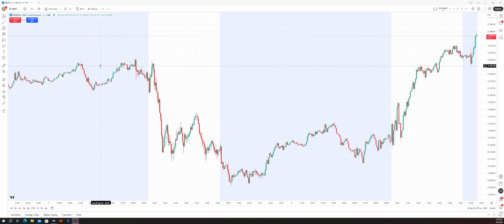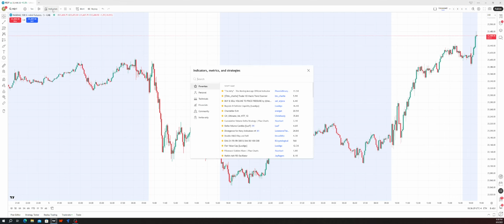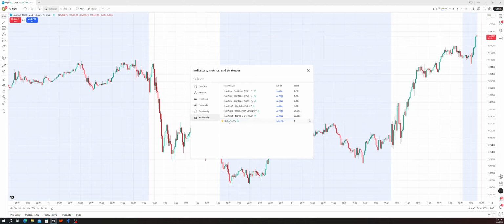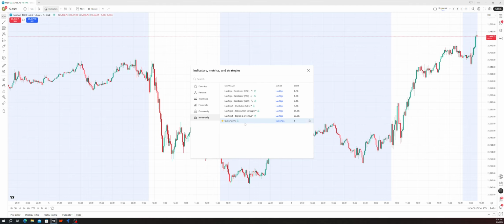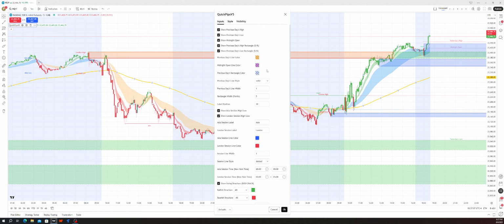How to apply indicator on Tradingview.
In this video, I’ll show you exactly how to apply indicators on TradingView, whether you're a beginner or just need a quick refresher. Learn how to add, customize, and use your favorite technical indicators like RSI, MACD, Moving Averages, and more—right on your TradingView charts.

✅ What You’ll Learn:

How to search for and add built-in indicators

How to use custom community scripts

How to adjust indicator settings to suit your strategy

Tips to organize and manage multiple indicators

🎯 Whether you're day trading, swing trading, or just starting out, this tutorial will help you get the most out of TradingView's powerful tools.